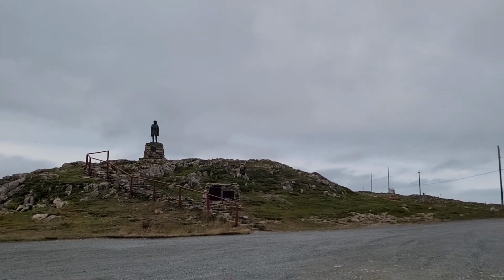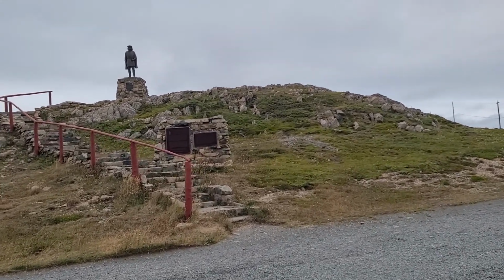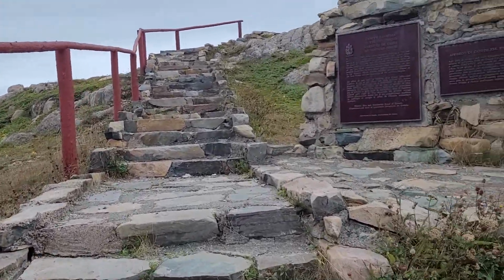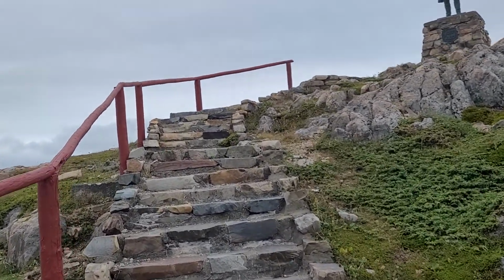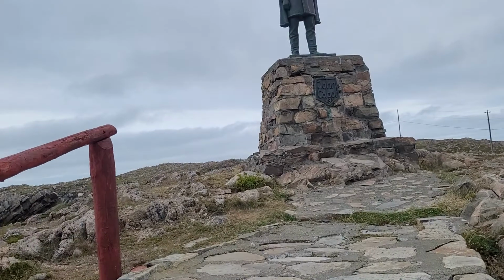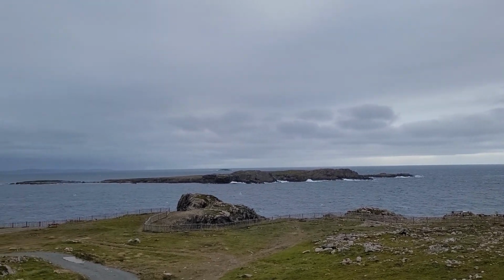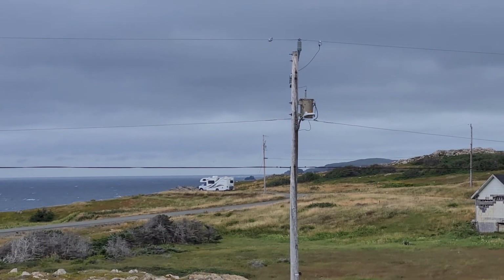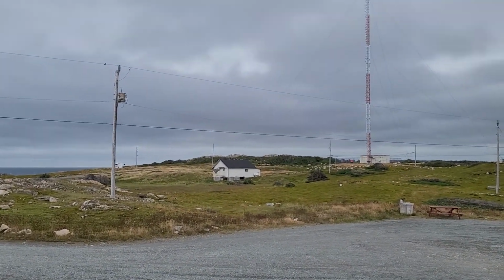John Cabot Landing Bonavista Newfoundland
A windy tour of the statue on Cape Bonavista Newfoundland of John Cabot the explorer.